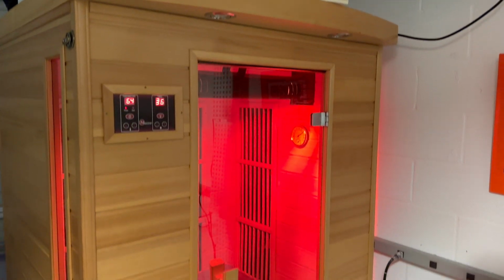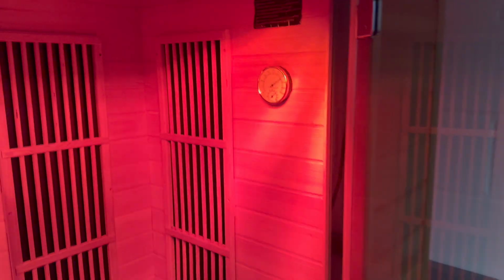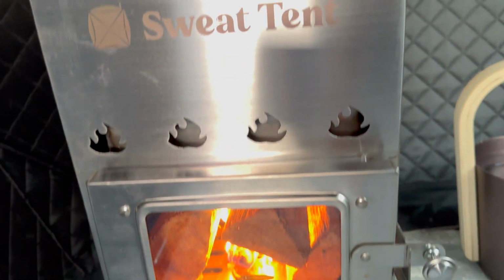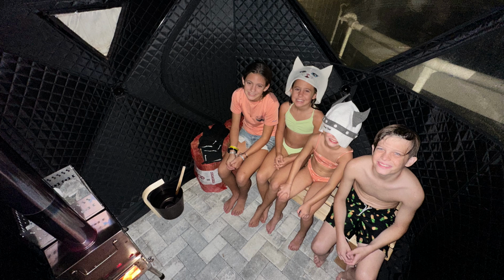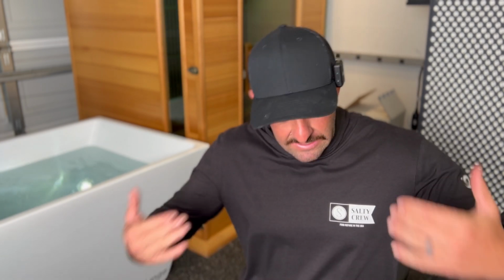Infrared Sauna or Traditional Dry Sauna? Which is Best?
Are you a fan of saunas? In this video, we discuss the age-old question of whether I prefer an infrared or dry sauna. While both have their benefits, the dry sauna takes the lead for its traditional and cozy ambiance.

In this series and playlist, I will be answering YOUR great questions with video stories, like a VLOG, but answering questions.

Ask me anything in the comments, or privately on Instagram @dmausjr
Much love! Have a blessed day!

**SAUNAS**
🥵  *REDWOOD OUTDOORS SAUNAS AND COLD TUBS*

**COLD PLUNGE & ICE BATHS**
🥶  *ICE BARREL*

🥶  *POLAR MONKEYS*
(Use Link)

**EVERYDAY HEALTH**
💥   *ORGANIFI*
💥   *KETONE-IQ*
💪   *BLOKES*
🤤   *MASA CHIPS* (No Seed Oils)

**WEARABLES**
 🩳    *BAMBOO AVE*

**SUPPLEMENT**
🔥   *xEndurance*

**MY DIY KITS AND SHOPPING LISTS 🥶 🥵 **
*DIY Cold Plunge Kits (Choose the Chiller Size you want)*
1 1/2 HP Chiller (For Extremely Hot Climates)
1 HP Chiller (Hot Hot Climates)
1/2 HP Chiller (For "Four Season" Climates)